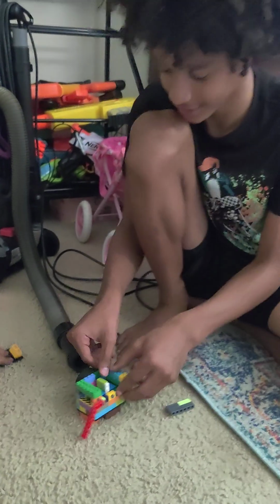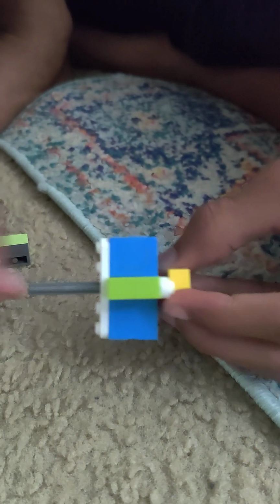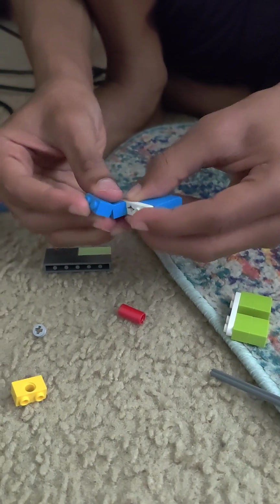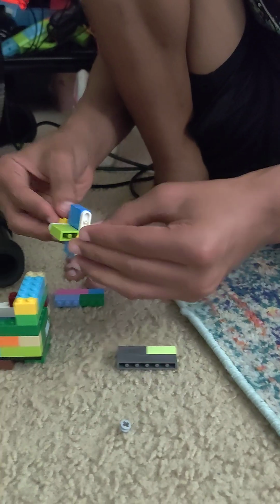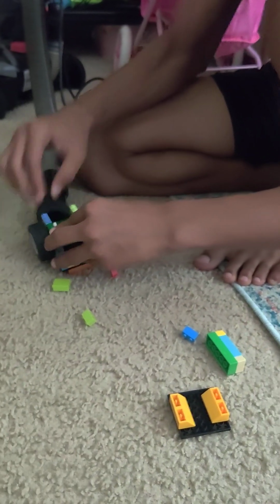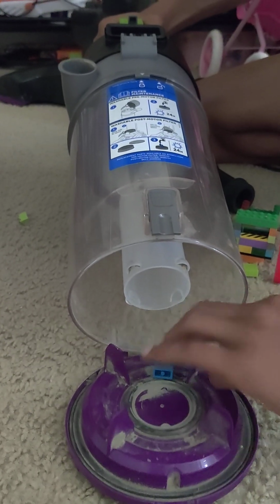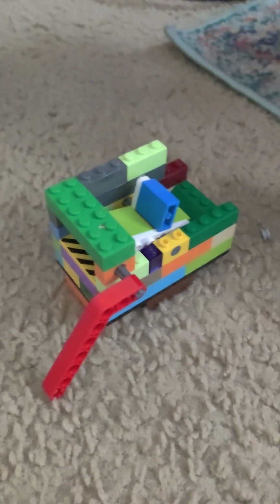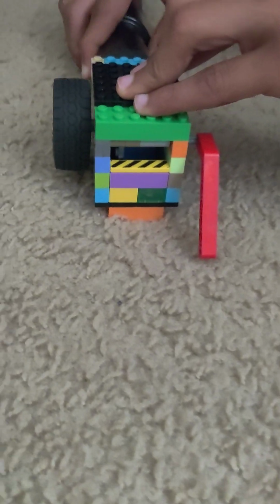Explosive souped-up LEGO vacuum engine mod 👌🏻